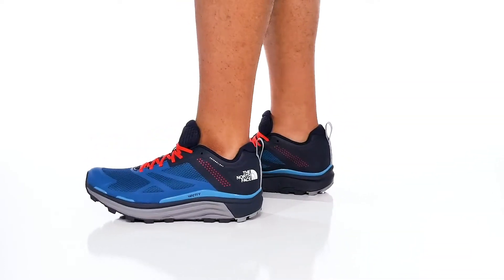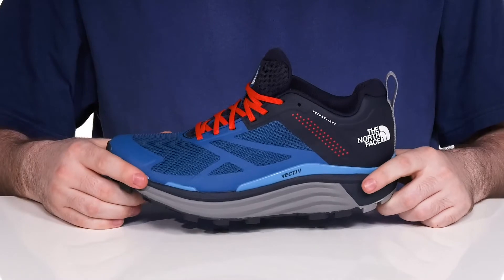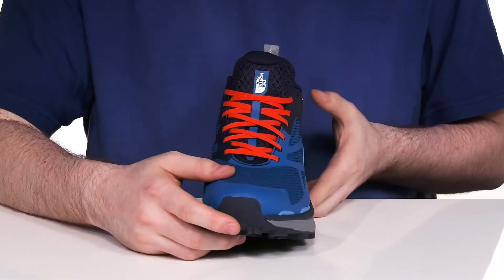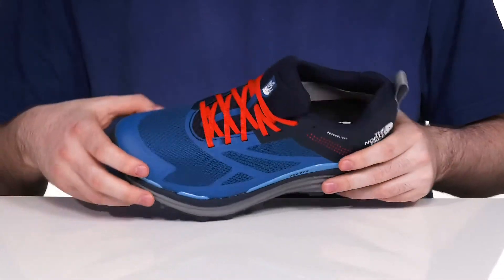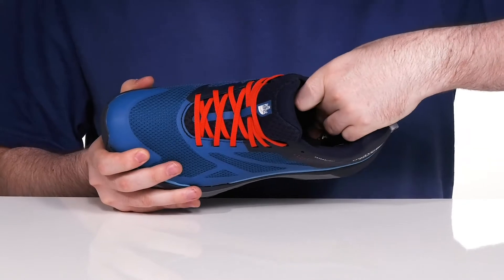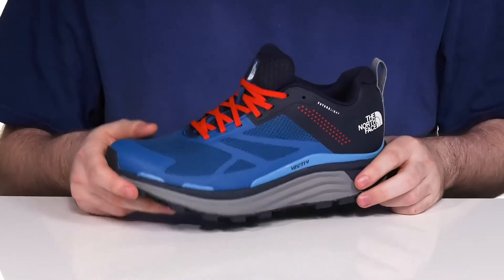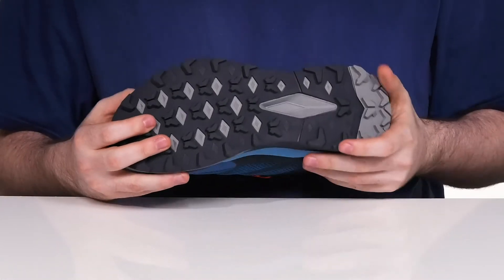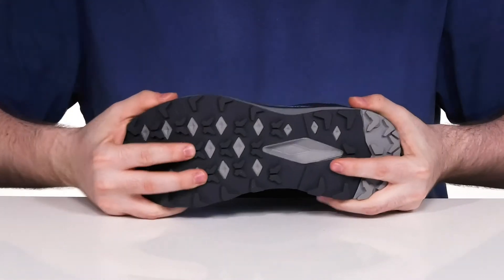The North Face Vectiv Enduris Futurelight SKU: 9535684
Step up with confidence while moving extremely comfortably wearing The North Face&reg; Vectiv Enduris Futurelight.
Removable insole.
Hybrid OrthoLite&reg; footbed offer long-lasting underfoot comfort for all-day wear.
DryVent&trade; waterproof membrane keeps out the wet elements while still providing a breathable foot environment.
TNF Winter Grip&reg; rubber outsole for exceptional traction and protection.
Durable rubber outsole with TPU CRADLE&trade; heel-stability technology.
Raised round toe silhouette.
Lace-up closure.
Pull tab at the counter.
Integrated, protective heel overlay.
Branding on the sides and tongue.
Synthetic super-grippy outsole.
Imported.